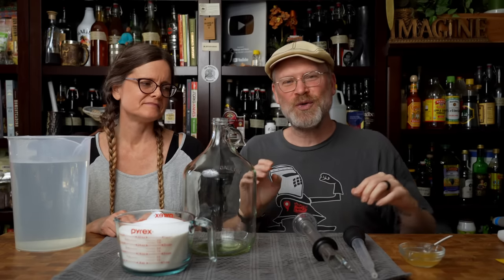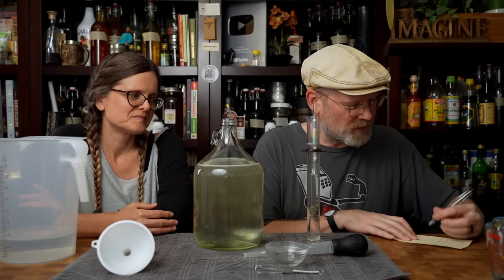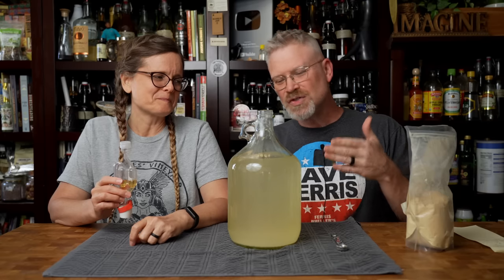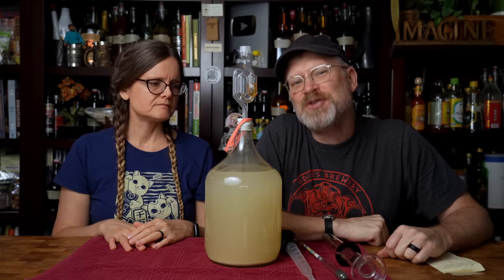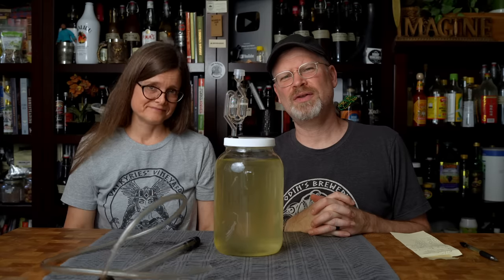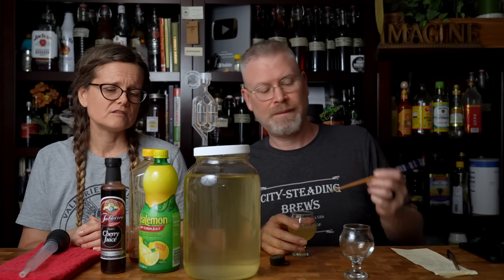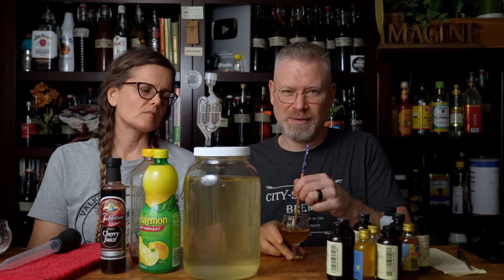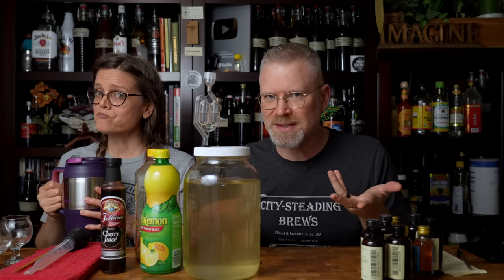Kilju - Finnish Sugar Wine - SUPER Cheap Wine at Home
Let's make Kilju, or Finnish Sugar Wine.  We're going to try to do this as accurately as possible.  However, the yeast had different ideas!  In the end, we tested it with various flavorings.  Kilju is very versatile, you can do just about anything you want with it.  Kilju is also pretty cheap, so you can always have some brewing.

Ingredients:
2 lbs (.907 kg) Sugar
Water to fill to a Gallon
2.5 grams Fermaid O
Red Star Premier Blanc Yeast

Additions:
1 teaspoon Yeast Hulls (if your brew stalls)
*please watch the video for all the additional techniques we used to "fix" a stall

Flavors of your choice.  We used Cherry Juice, Lemon Juice and Honey, and some extracts.

1 Gallon Carboy with Airlock
Our Favorite Pitcher
Solid Bung
Star San
Hydrometer Kit
Instant Pot
1 Gallon Wide Mouth Fermenter
Auto Siphon
Belgian Tasting Classes
Olive Nation Extracts
Peanut Butter Extract